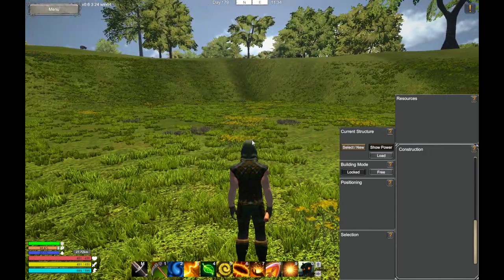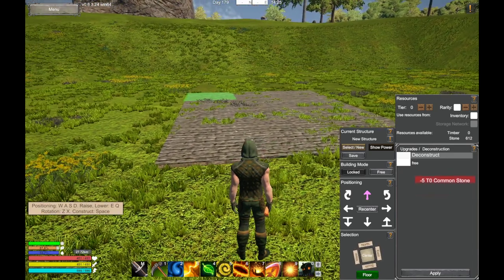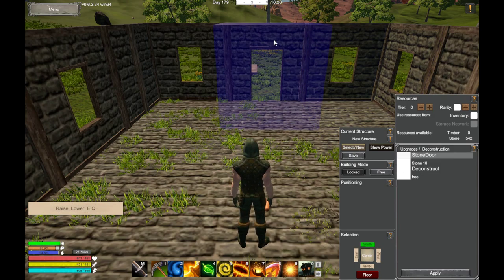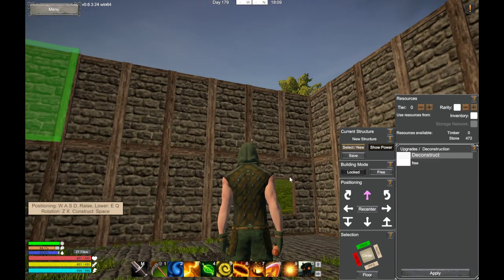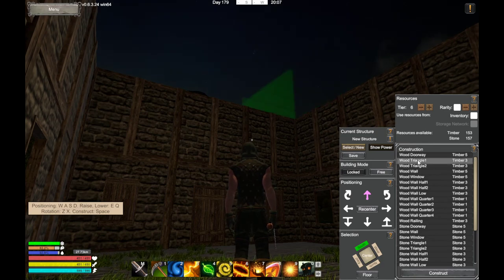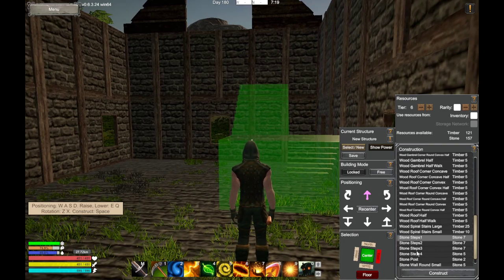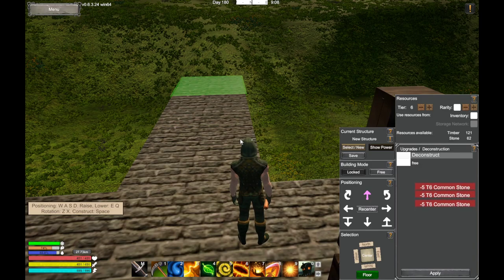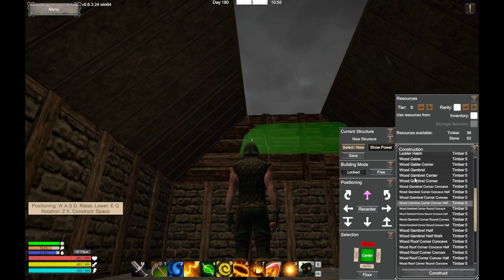Solace Crafting - Tutorial/Let's Play - Episode 5 - Building Basics!!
Welcome to "Episode 5" of my "Solace Crafting" "Tutorial/Let's Play" series. In this episode, I show and explain some "Building Basics" by building a House. I hope you enjoy this episode as much as I enjoyed making it for you. :o)

Factoid from the Developer(Big Kitty Games):  Player Buildings

Some players only build if they have to, while others enjoy creating entire cities. Building a giant base is not a requirement, but having a place to rest and craft is very important. We want to make sure that both options are possible, and that neither of them feel like chores.

    Use your keyboard for precise building placement
    No fussy physics, no decay, no random destruction
    Build teleporters to connect your bases across vast distances